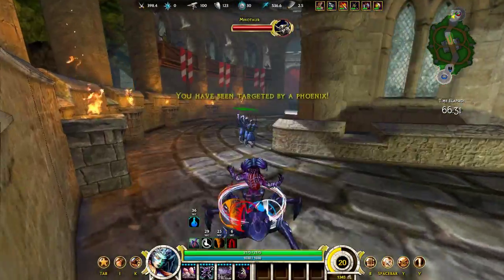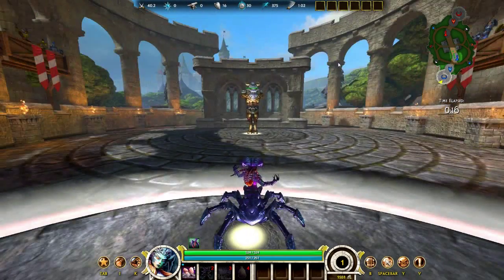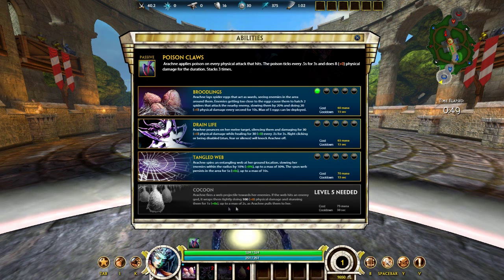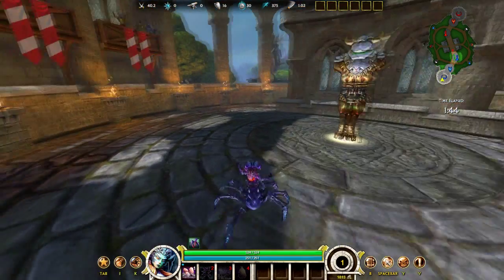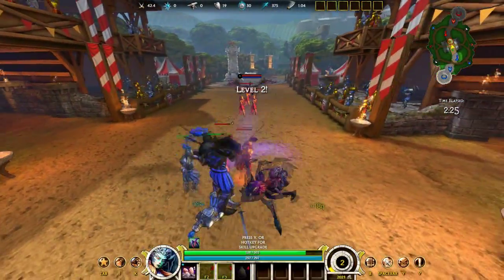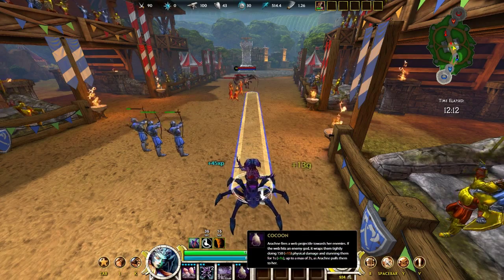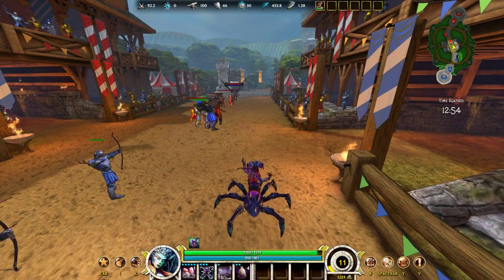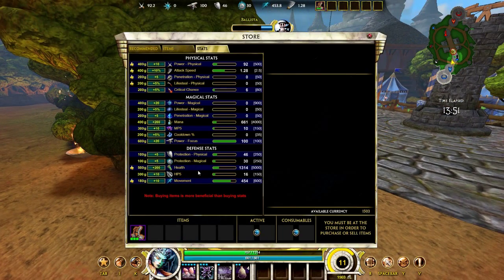Smite Beta - New Stat Focus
A huge patch hit the Smite Closed Beta recently, one of the biggest additions was a new stat, Focus! Here's info on what it does for you, and how to make the most of it.